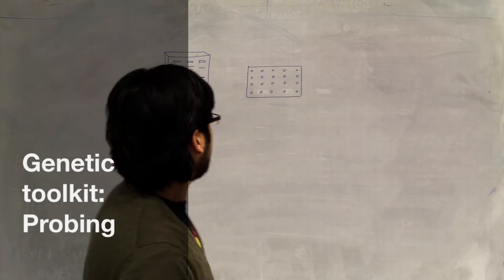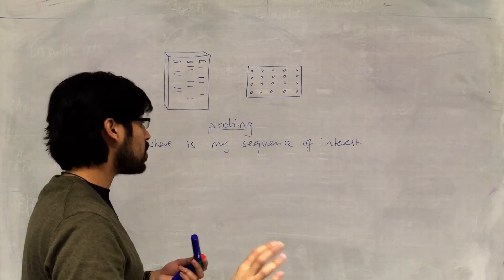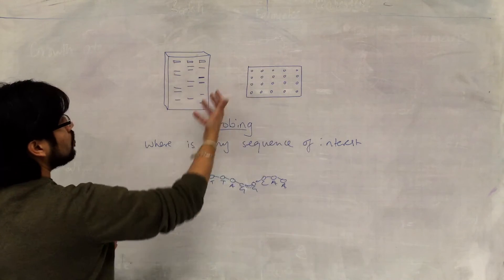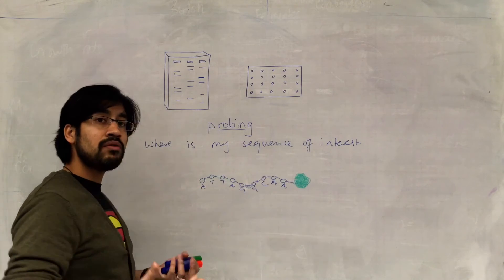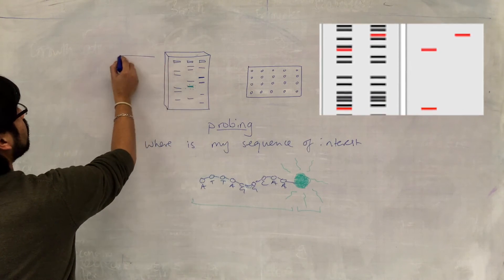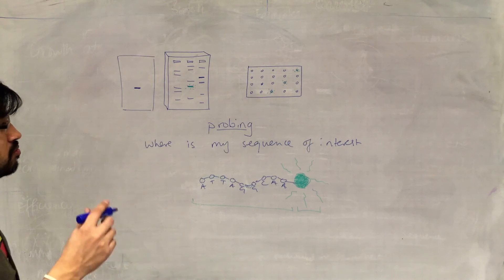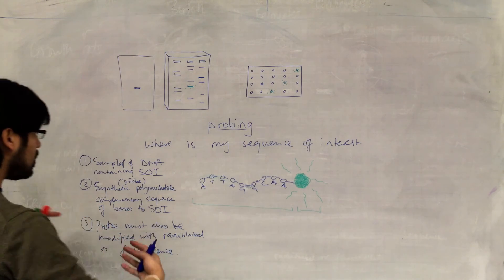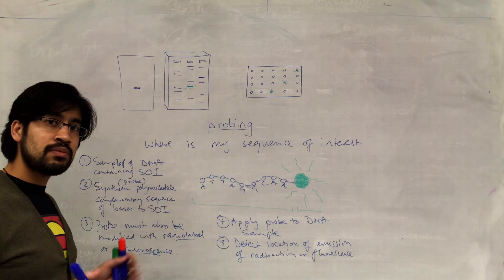Genetic toolkit: Probing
Probing is specific sequences can be located in genomic DNA material. This video lecture explains the principle behind this technique.